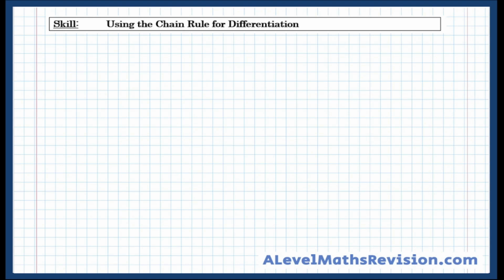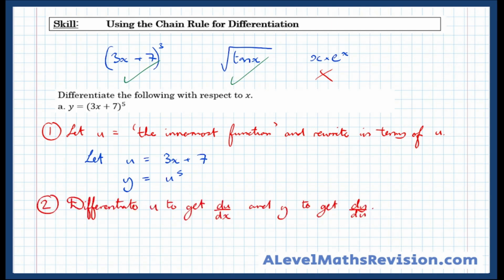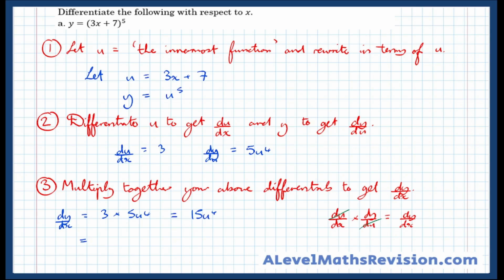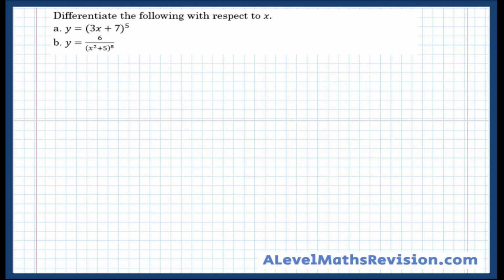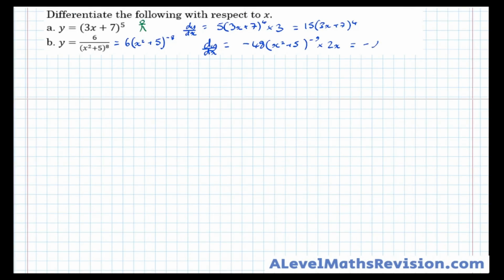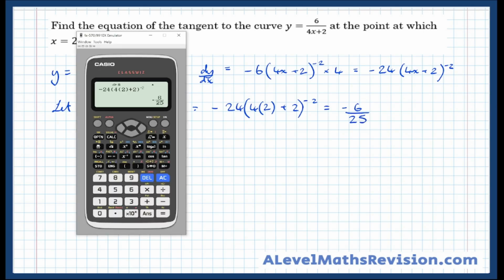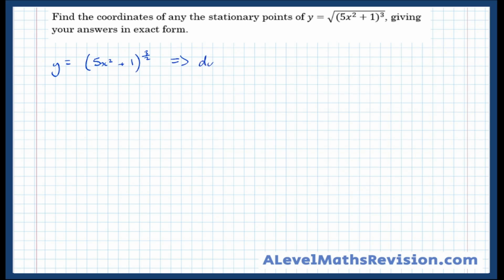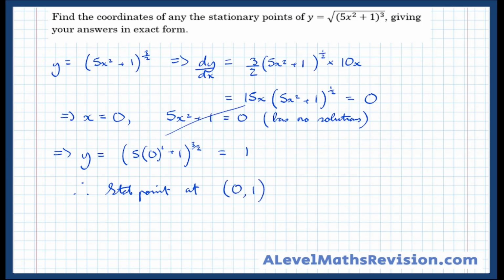Differentiation: The Chain Rule for Differentiation Explained From Basics | A Level Maths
"In this A Level Maths lesson, we cover The Chain Rule for Differentiation, including worked examples, exam-style questions, problem-solving techniques and common mistakes students make in exams.

In this lesson you will learn:
- Core concepts relating to the chain rule for differentiation